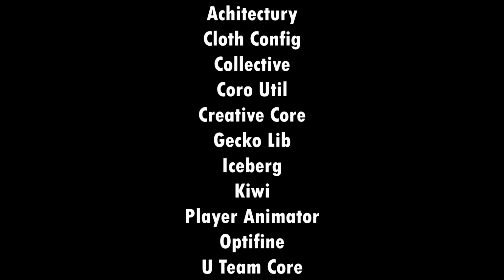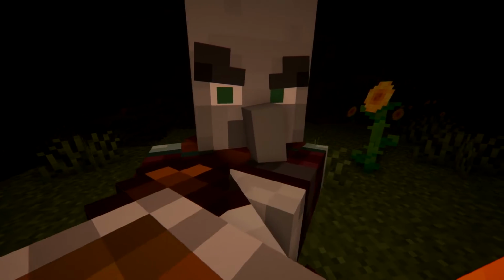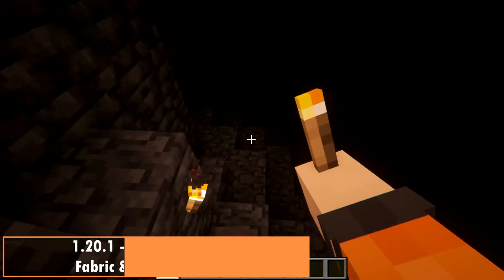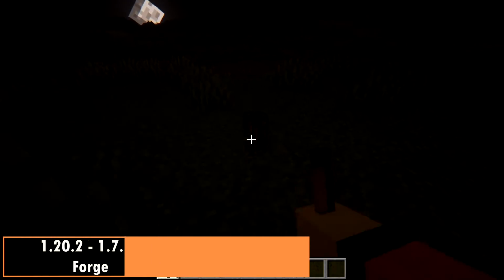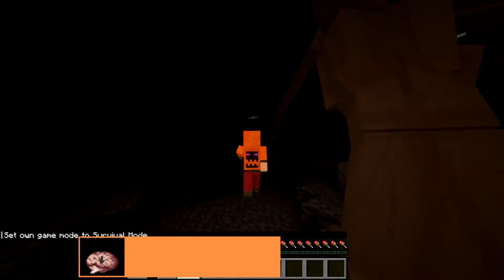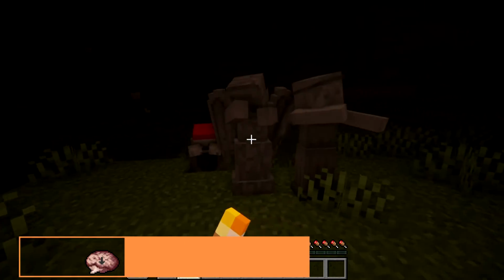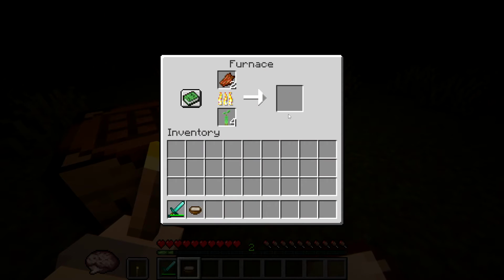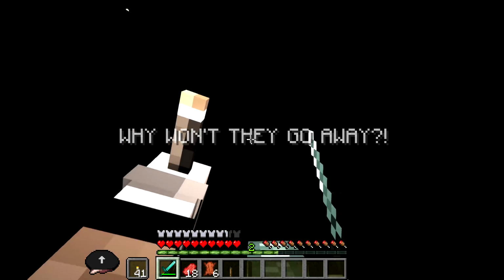I Turned Minecraft into a Horror Game!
IDK if I'm going to have enough space for all these links LOL!

MODPACK LINK!!!

MODS AND RESOURCE PACKS NOT INCLUDED IN THE MODPACK BUT STILL REQUIRED!!!

Required Mods

Shader Pack

Resource Packs

Animation Mods

Ran out of desc. space, so just search these.

FNAF 2 Ambience Extended

FNAF 3 Ambience Extended

FNAF 4 Ambience Extended

Slender Game Ambience

Gameplay Mods

Zombie Mods

Monster Mods

Chapters:
0:00 Intro
0:47 Required Mods
0:59 Insanity Shaders
1:48 Fresh Animations
2:15 First-Person Model
2:23 Not Enough Animations
2:31 Better Combat
2:41 Advancement Plaques
2:49 Enhanced Visuals
3:11 Sound Physics Remastered
3:34 Ambient Sound 5
3:56 Music Player
4:28 Realistic Torches
4:46 Passable Foliage
5:00 Sleep Sooner
5:19 Cave Dweller Reimagined
5:42 Cave Dweller Sound Overhaul
5:59 The Man From The Fog
6:28 Eyes in the Darkness
6:42 Nyf's Spiders
7:02 Doctor Who - Weeping Angels
7:28 Zombie Awareness
7:43 Only Looking
7:50 Edible Zombie Flesh
8:16 Tissou's Zombie Pack
8:31 Infernal Expansion
8:51 Sanity: Descent Into Madness
9:43 Gameplay
12:16 Outro